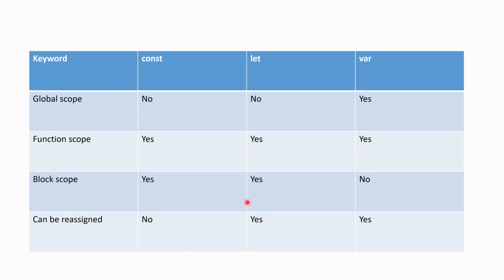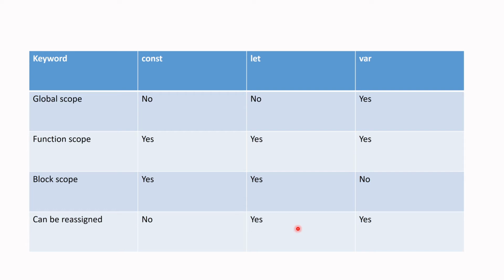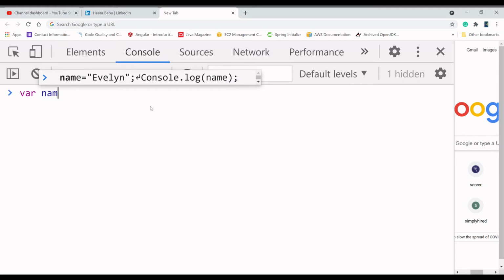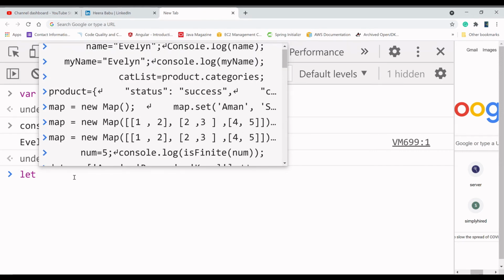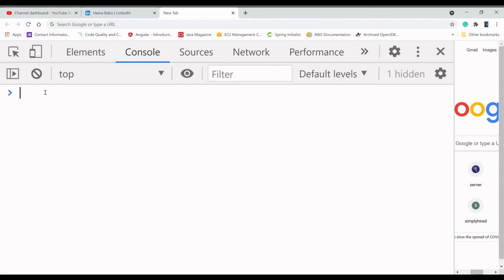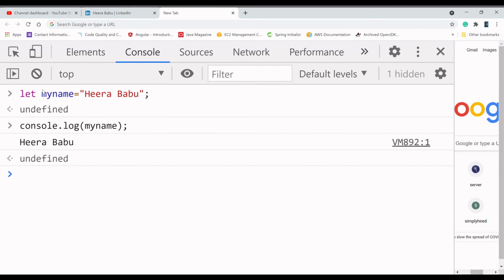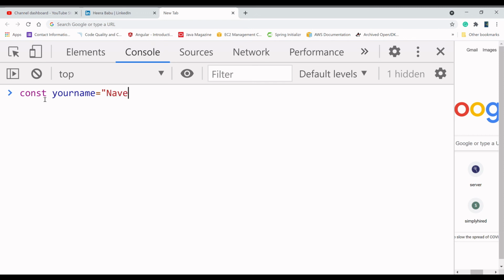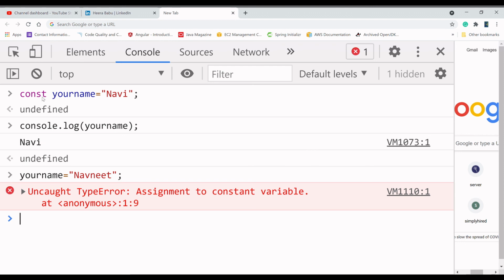Difference between let const and var in JS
What is the difference between let const and var in JS